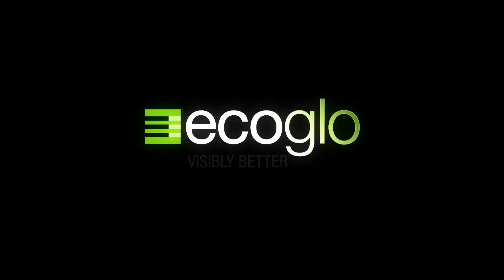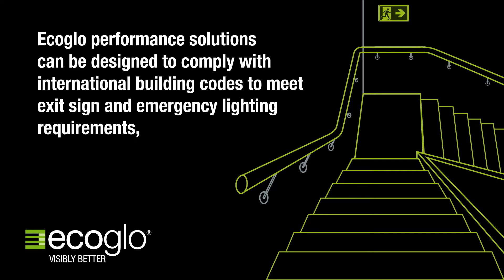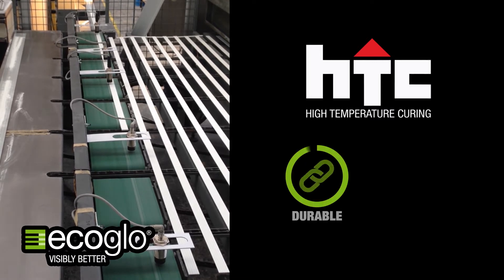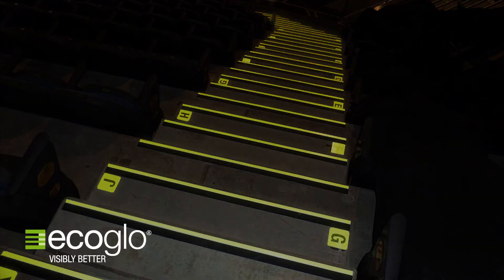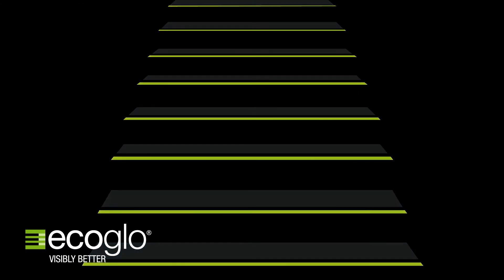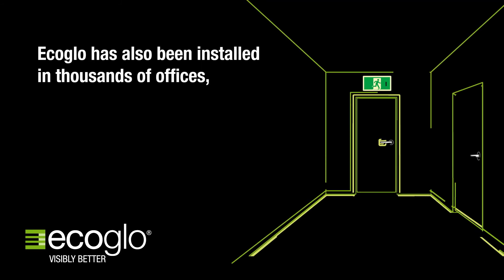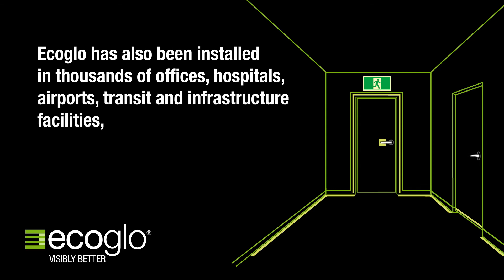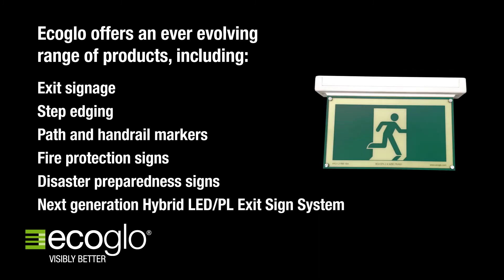Ecoglo International Photoluminescent Exit Signs and Evacuation Route Products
Ecoglo International Ltd designs and manufactures photoluminescent emergency exit signs and evacuation route products to meet international building codes including UL 924 Signs, NFPA 101 solutions and IFC solutions using a process known as High Temperature Curing (HTC). The products are cost-effective, sustainable, durable and failsafe.